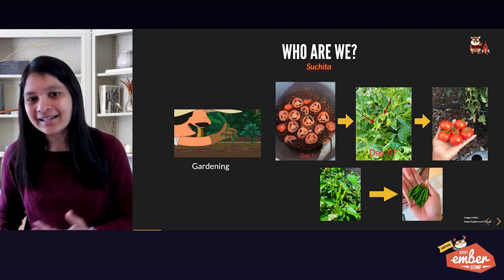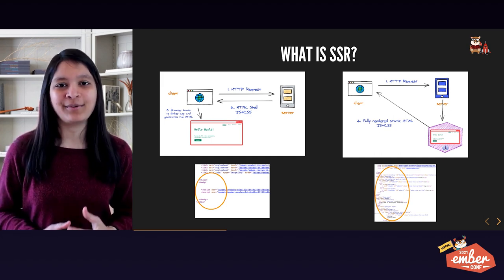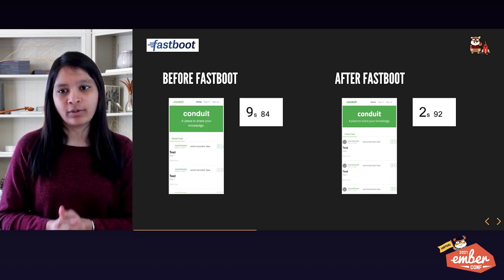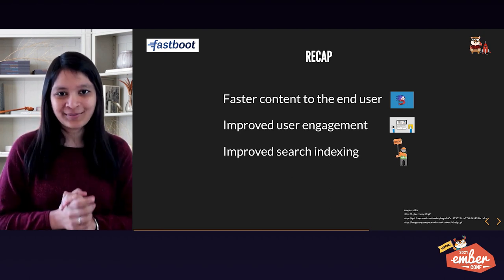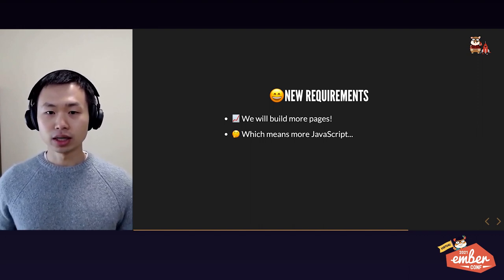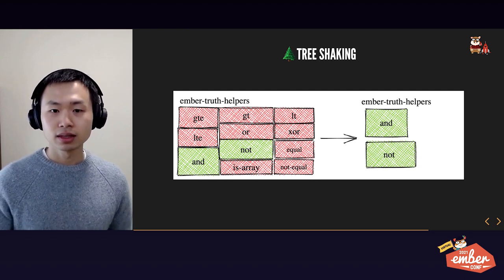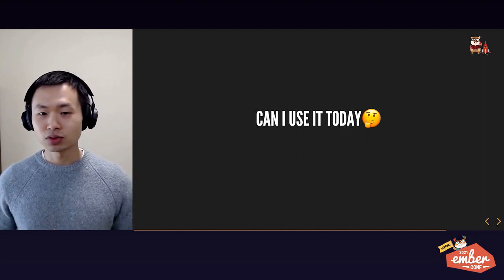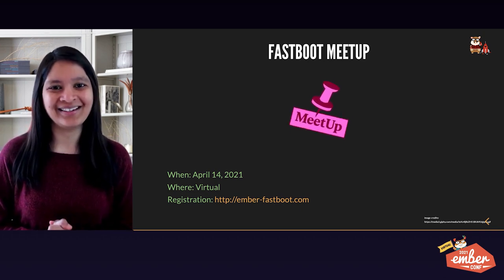EmberConf 2021 - Fast-Track Ember with Fastboot + Embroider by Suchita Doshi and Thomas Wang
Fast-Track Ember with Fastboot + Embroider by Suchita Doshi and Thomas Wang

Ember Octane has clearly introduced a paradigm shift in the Ember community and has contributed towards boosting the user experience. But what is next? Can we improve the user experience even further? Yes indeed! Featuring Fastboot + Embroider :))

This talk will demonstrate the possibilities that Server Side Rendering and Code Splitting together unlocks for improving the user experience. In the end, you will have a good grasp on the concepts as well as the tools and techniques required to build Fastboot + Embroider powered Ember apps.